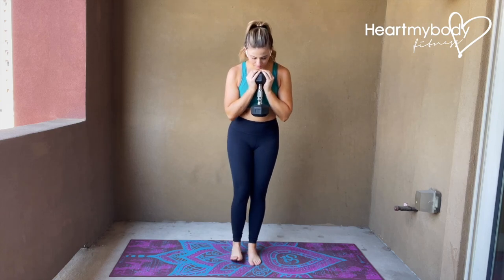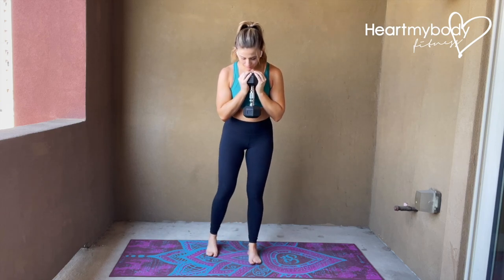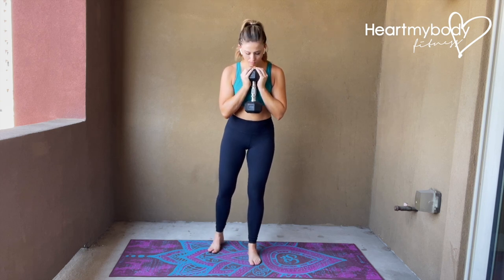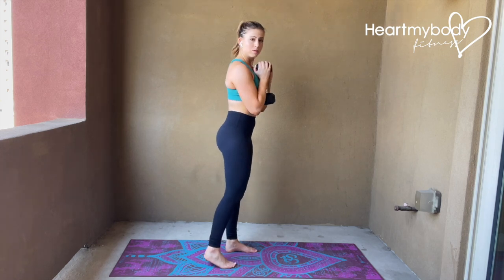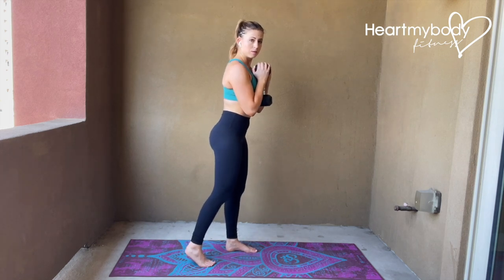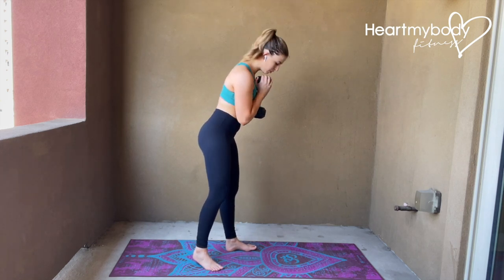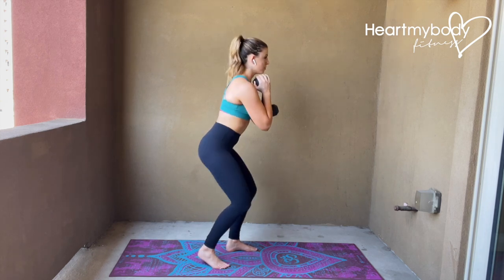How to do a B Stance Goblet Squat